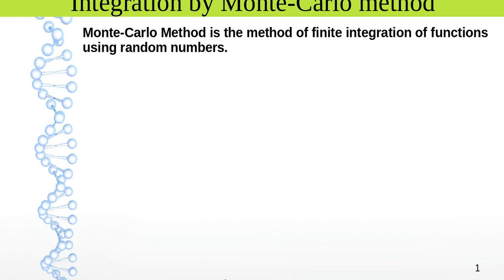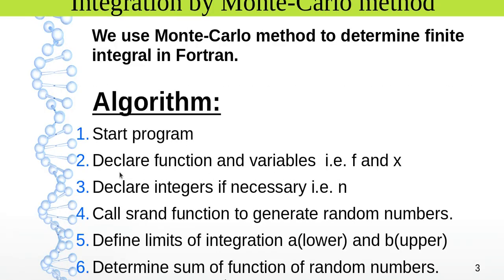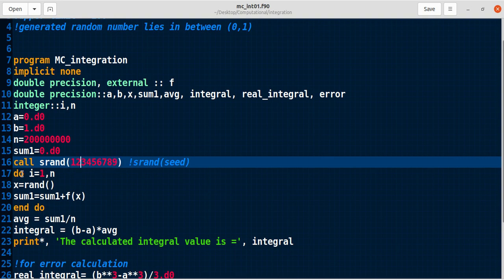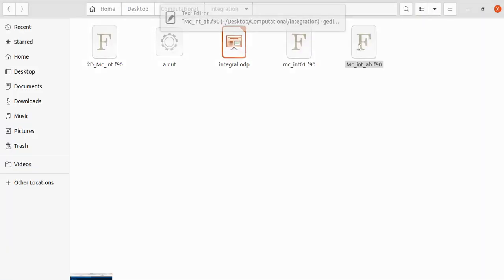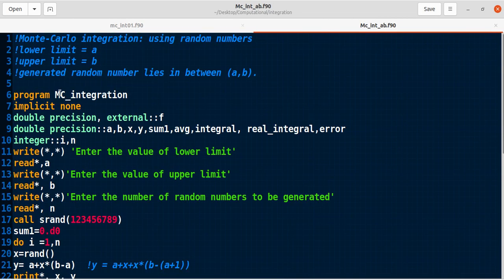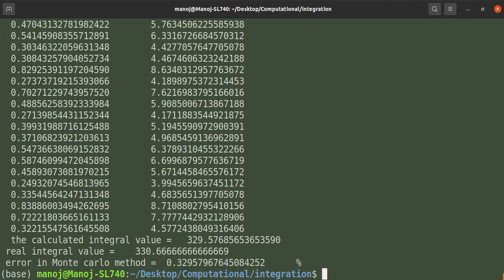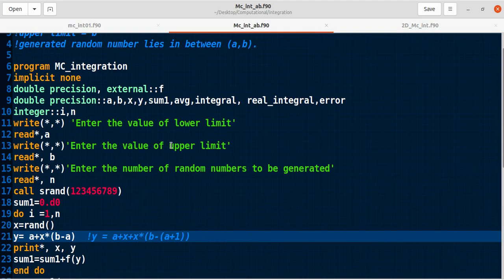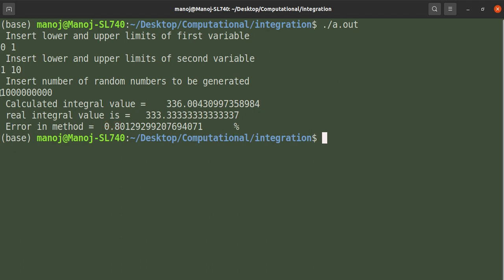integration by monte carlo method in fortran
integration by monte carlo method
monte carlo integration in fortran

This video explains you the determination of integration using monte-carlo method in fortran.

Copyright @ ITs SmartLearning